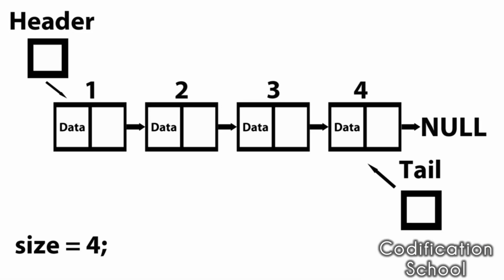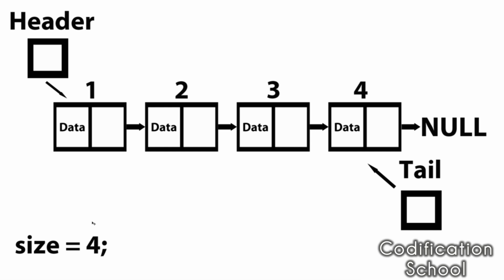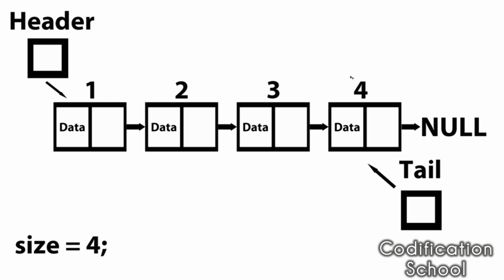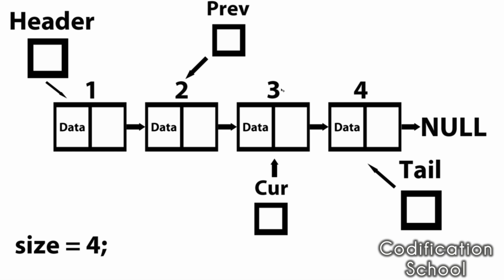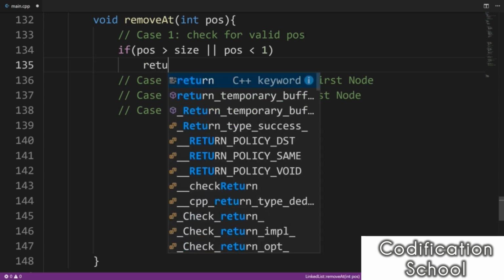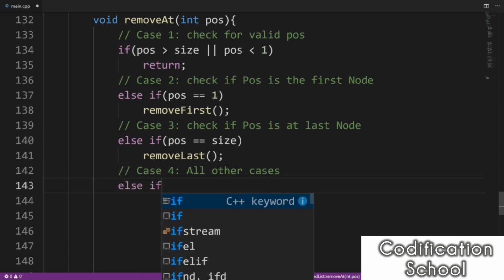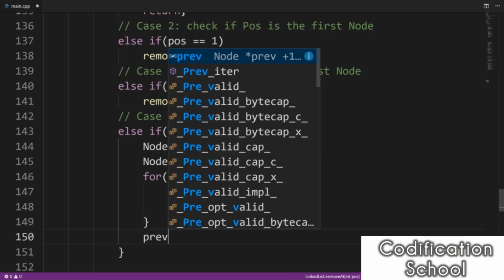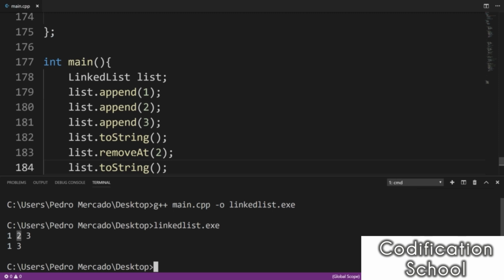Remove Node At A Certain Position From Our Linked List | Singly Linked List | Data Structures in C++